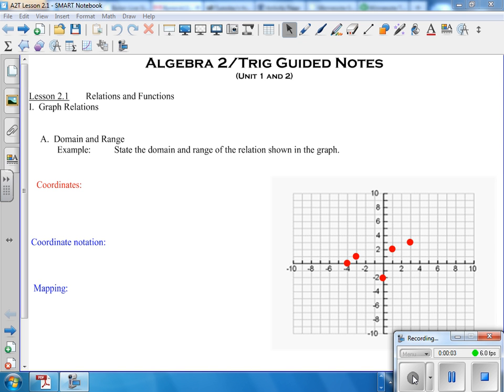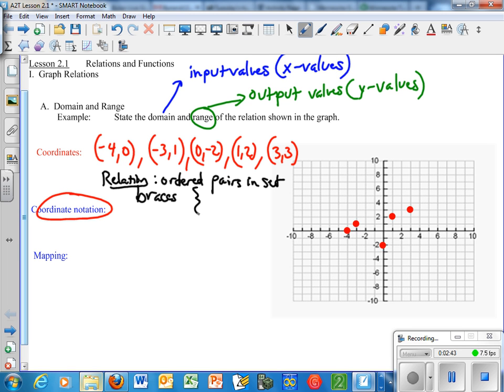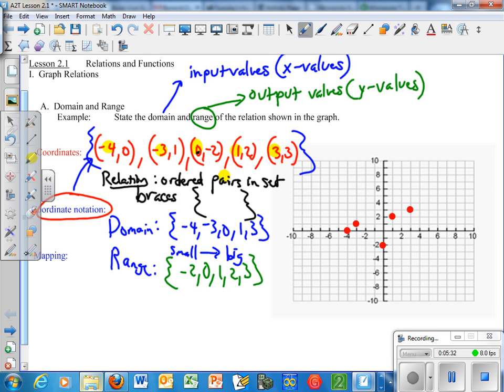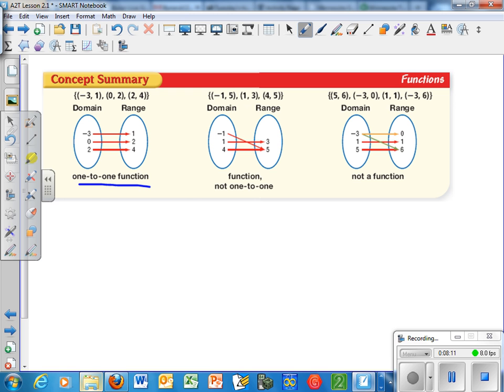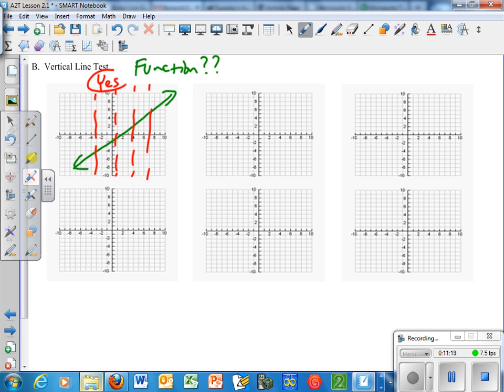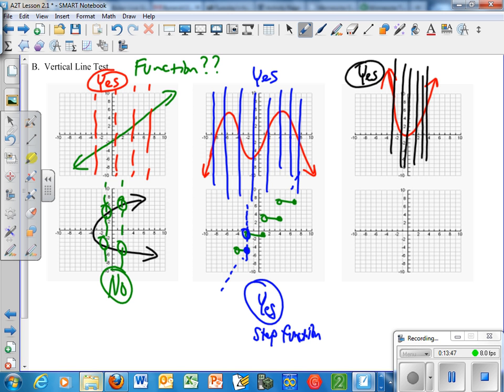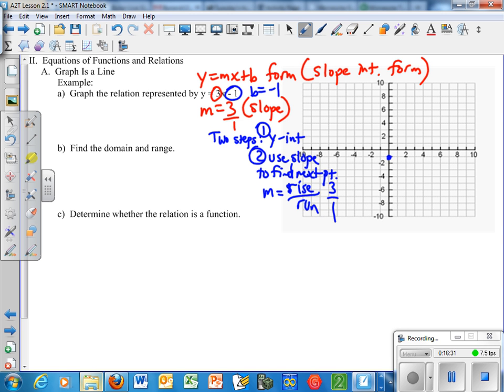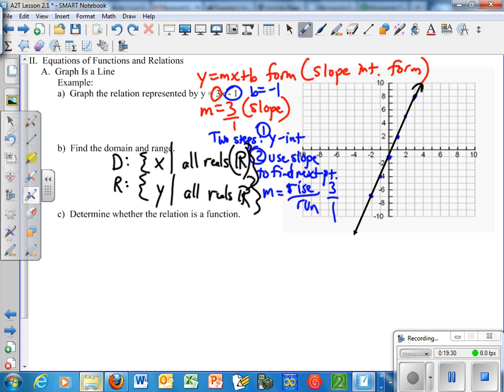A2T Lesson 2 1part 1